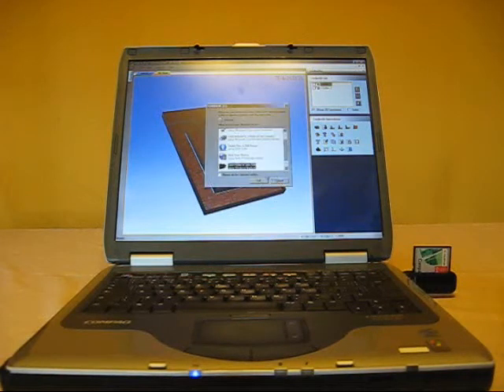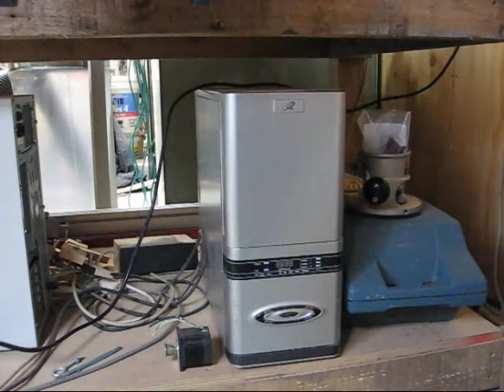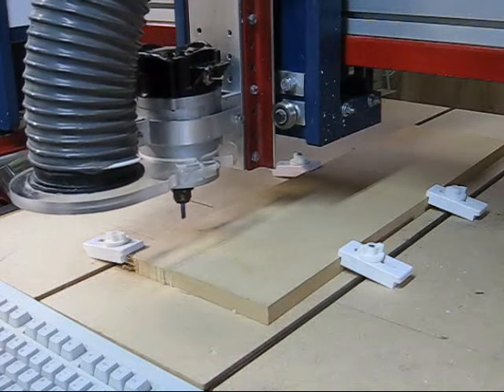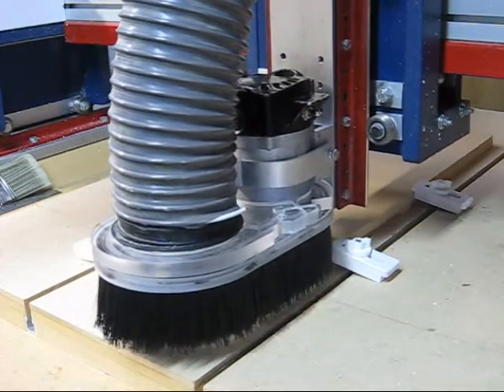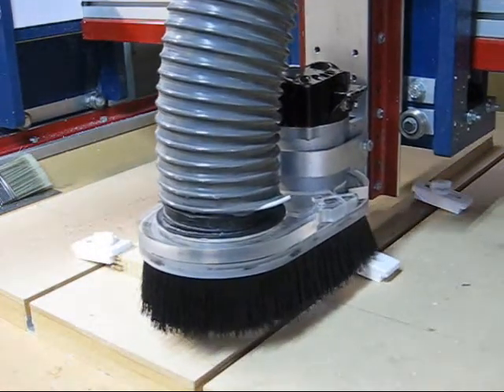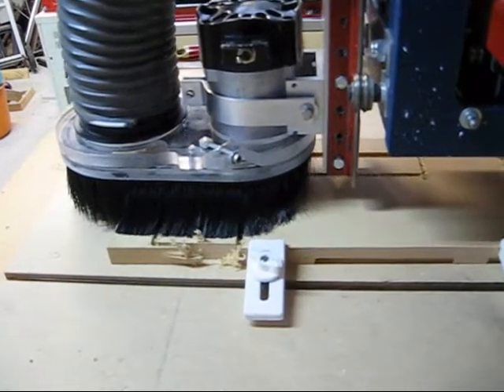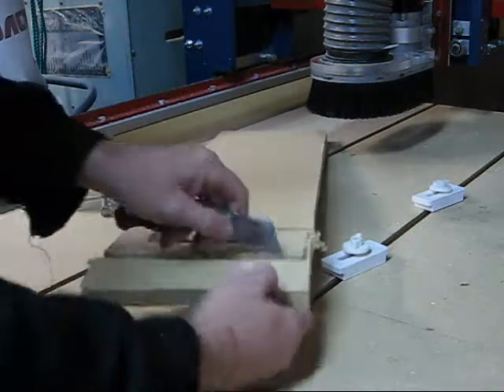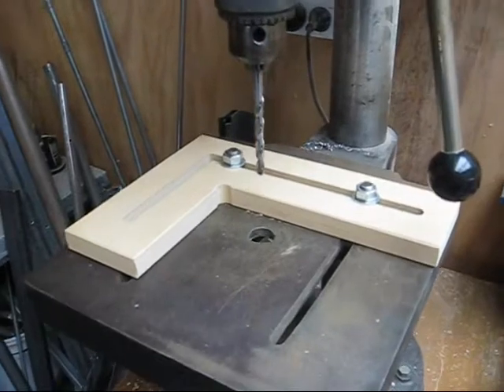CNC Process Sample - CNCnutz Episode 6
Basic overview of the CNC process from PC to Part